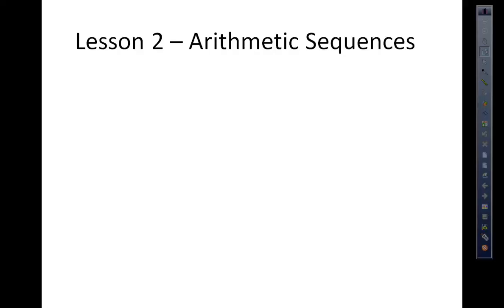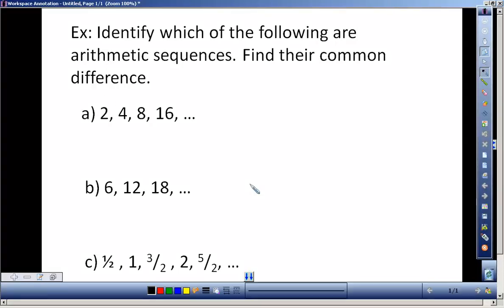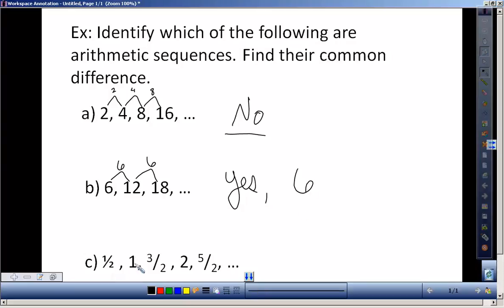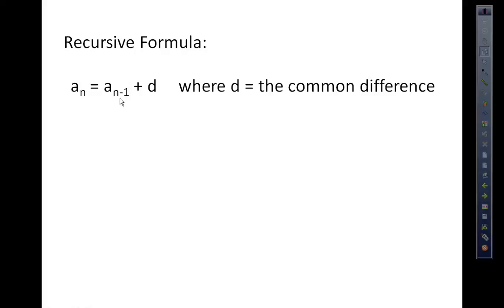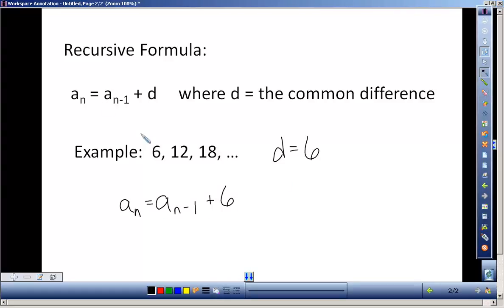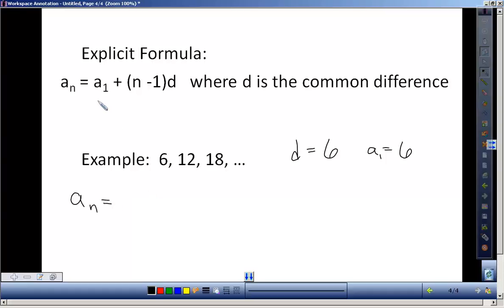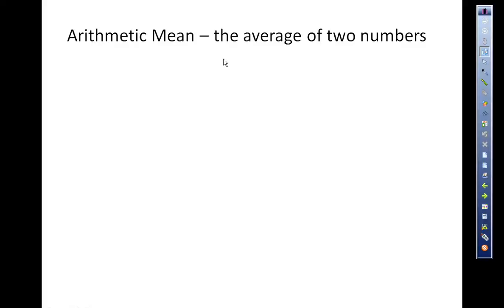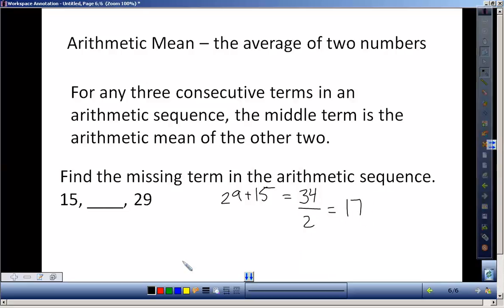Arithmetic Sequences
This Video is an introduction to Arithmetic sequences.